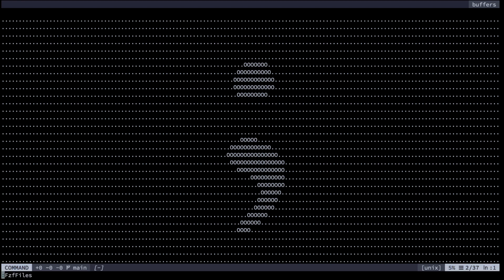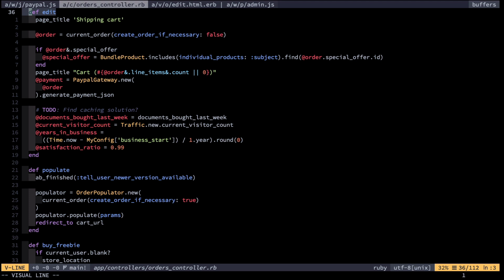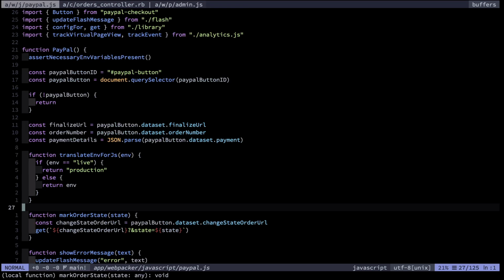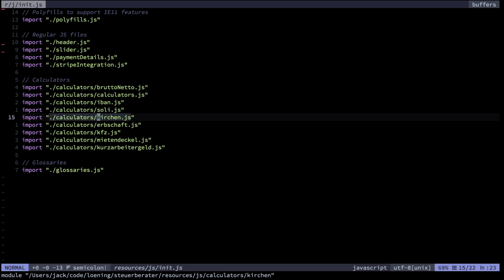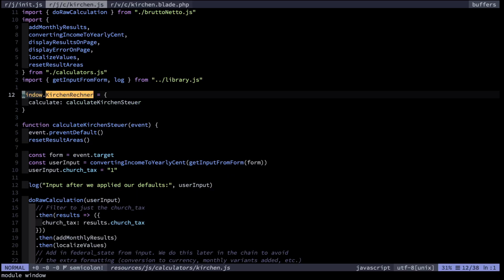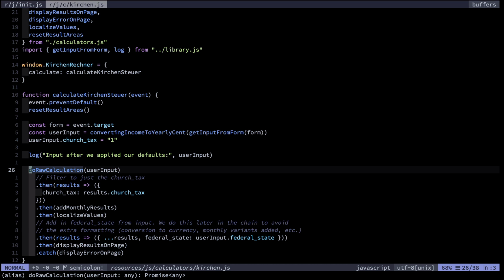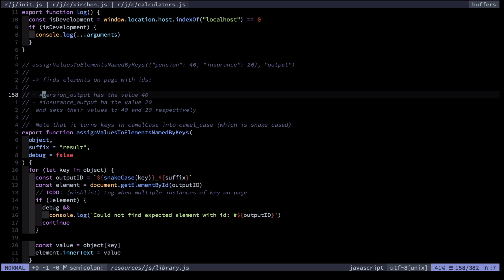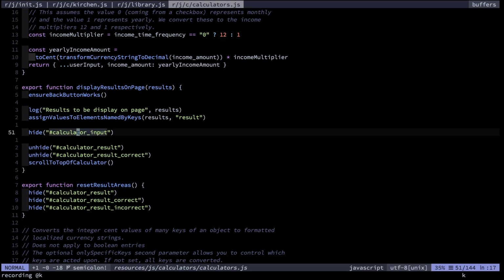The No-Framework Framework: JavaScript Without React Part II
How to lean on the DOM to reduce JavaScript bloat and frameworrk addiction